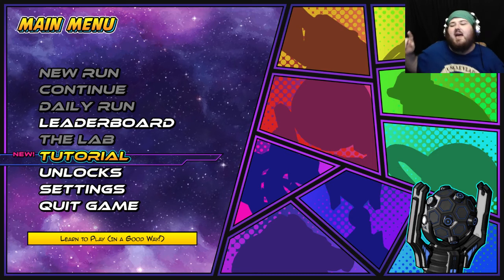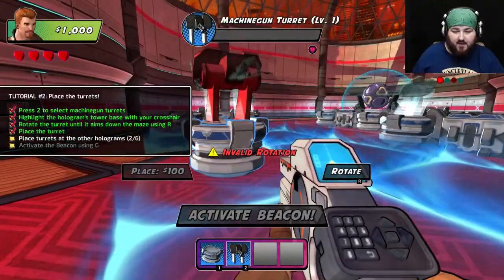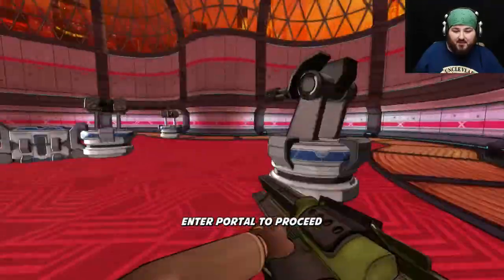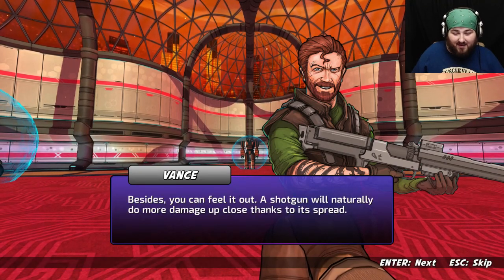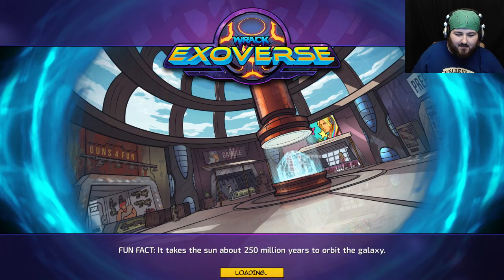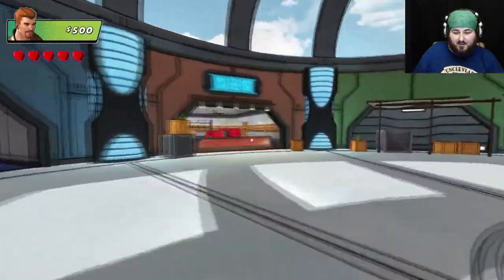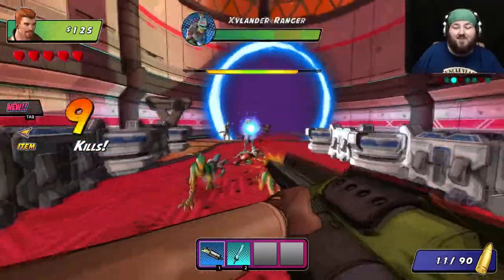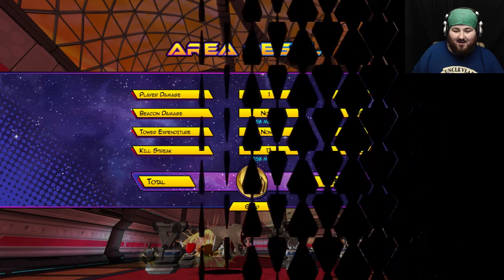WHAT EVEN IS THAT!? Let's Play Wrack: Exoverse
Welcome to Wrack: Exoverse! This game was sent to me by the developers and It’s FREAKING AWESOME! It’s an FPS tower defense game where you plant your tower base, exchange your items for upgrades and the like and build the best towers you can… along with blasting away the enemies that come out of the portals. So a true Tower Defense game! It’s really fun and I don’t really know how to perfectly describe the game to you! In this episode, it’s just a little starter pack, we’re not getting too extreme with anything just learning the ropes and preparing for the next episode! Hopefully you all enjoy this and want to give it a try!

So if you've been looking for an Exoverse let's play you've come to the right place! I don't think i've seen many people doing a Wrack: Exoverse let's play! Its an honor to be sent this game honestly, it's really cool! It's also an honor to have you all watch my Exoverse let's play! Hopefully you're enjoying Wrack: Exoverse and want to pick it up yourselves! So come on and join me in the best tower defense fps game... only tower defense fps game? I dunno! Let's Play Exoverse!